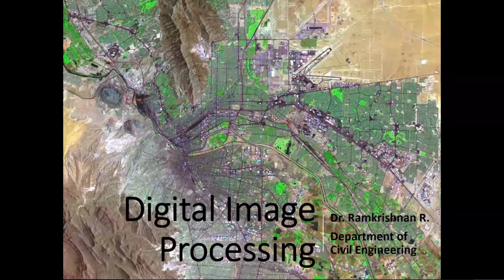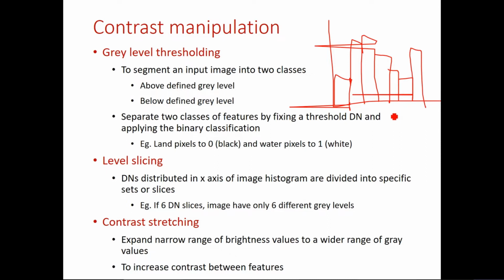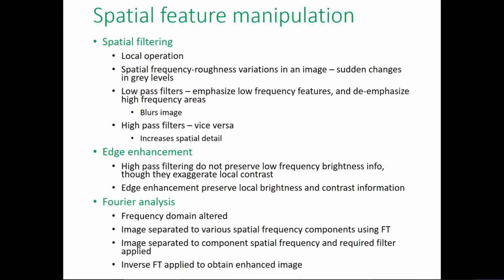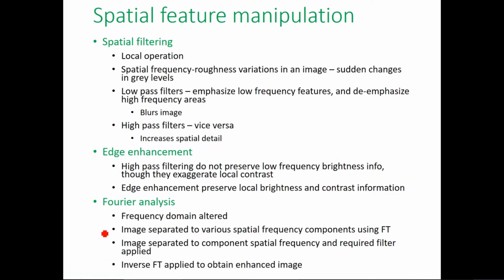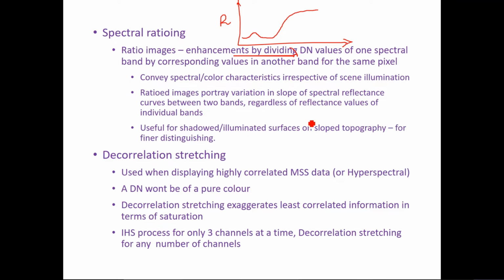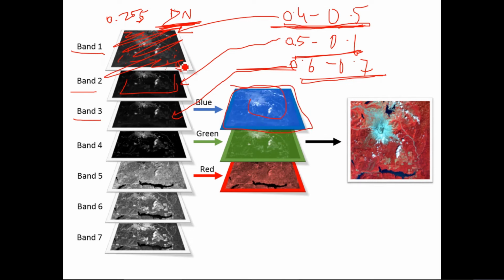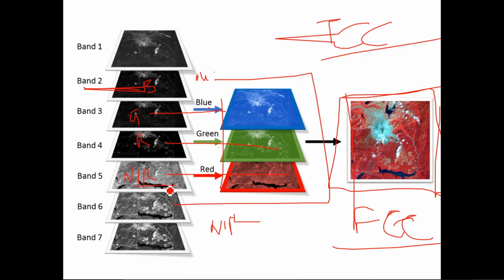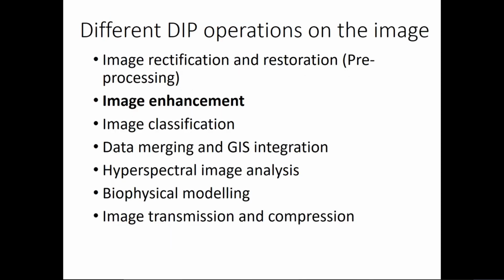Basic Remote Sensing: Lecture 21, 22